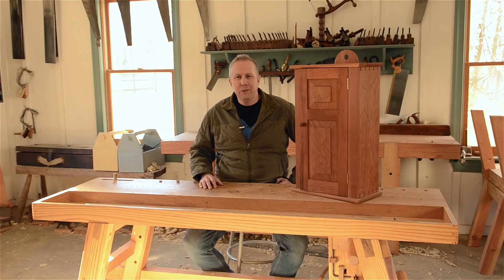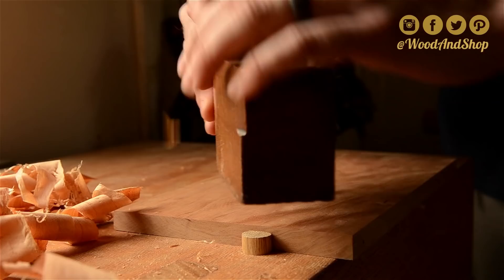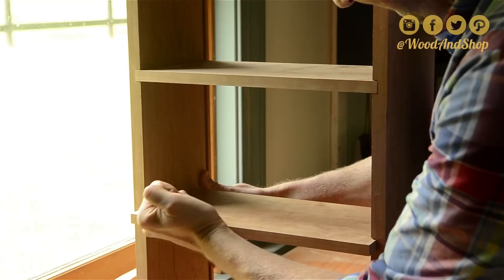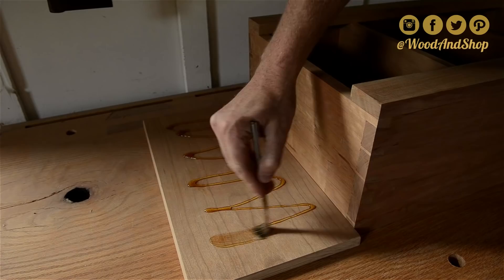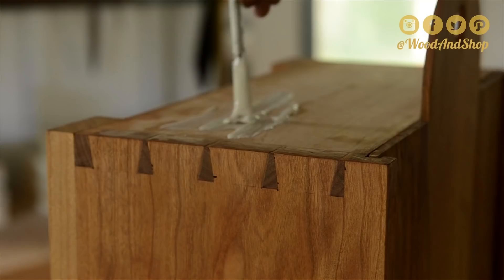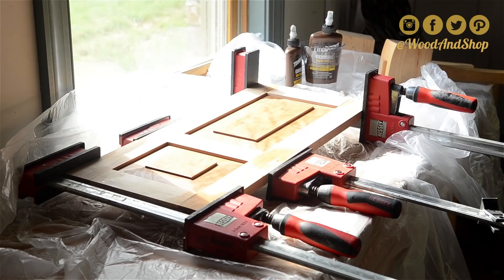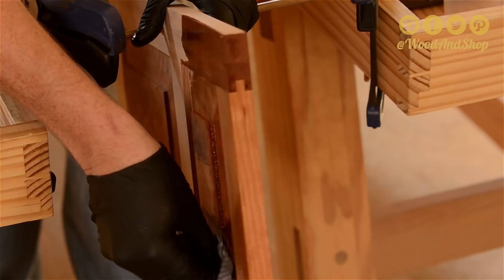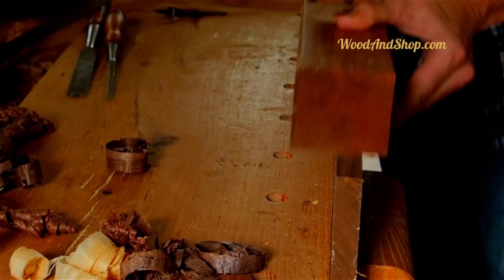Anatomy of a Shaker Wall Cupboard with Joshua Farnsworth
Learn how all the wood joints fit together to build a hanging Shaker Wall cabinet.